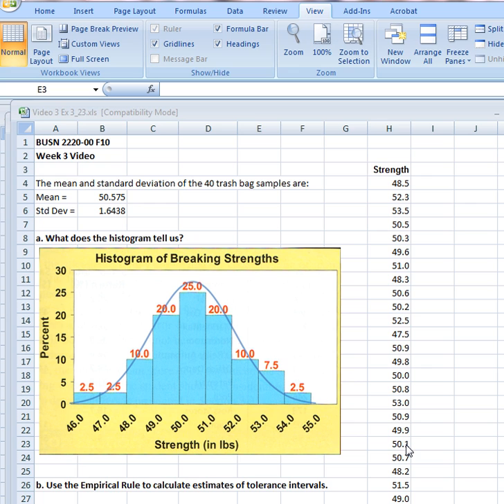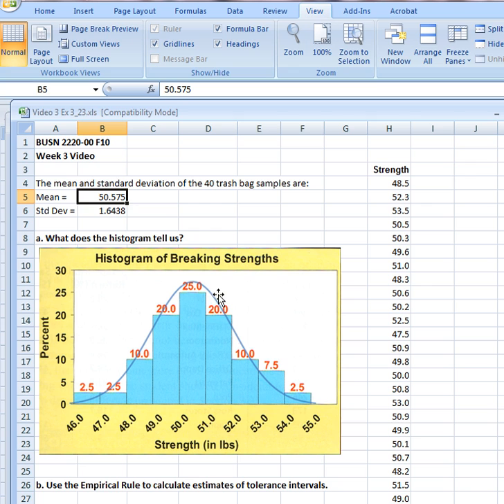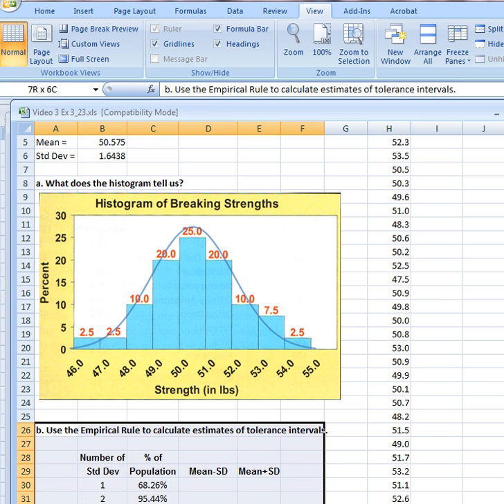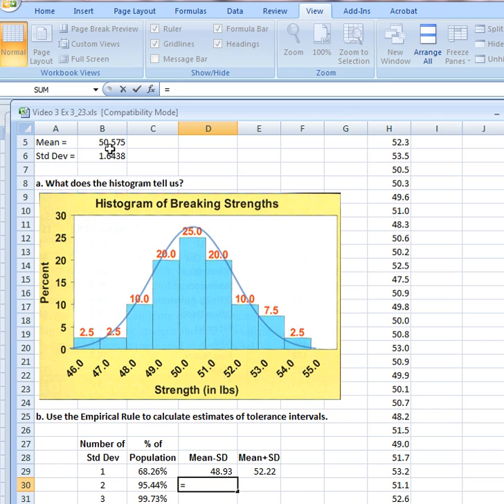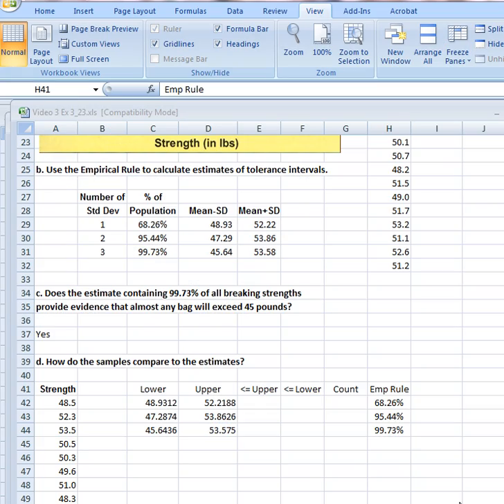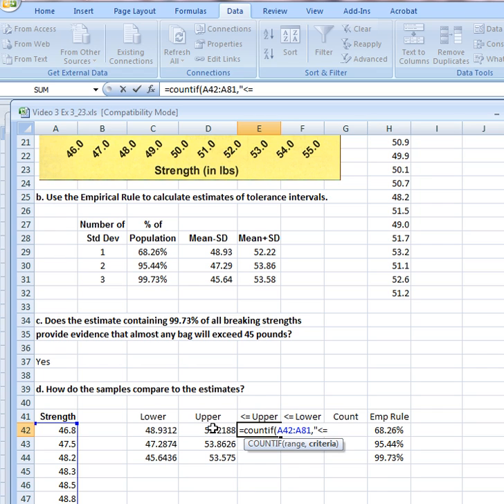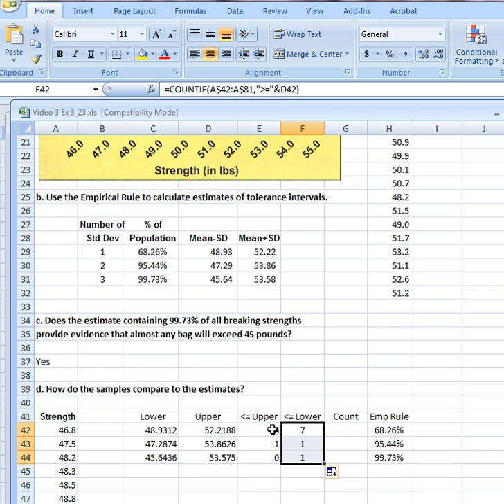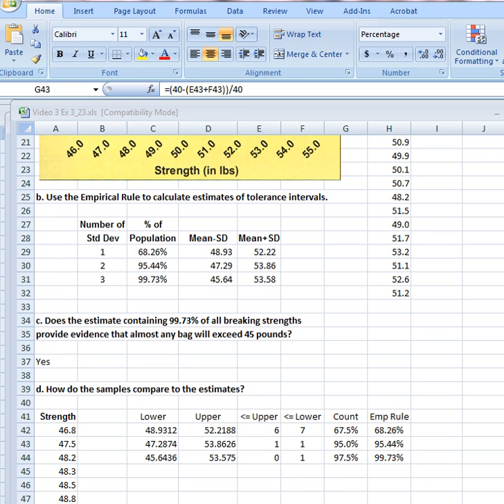BUSN 2220 00 Week 3